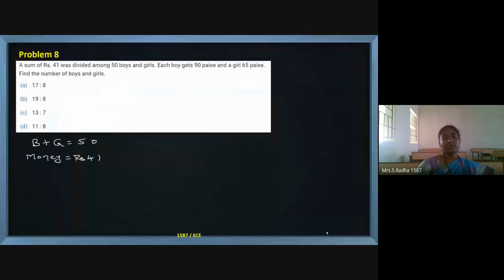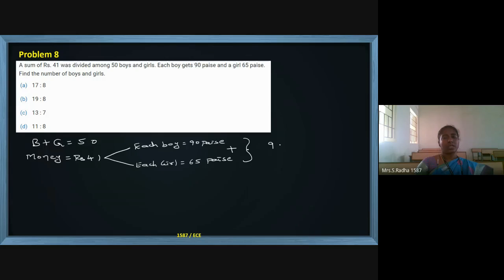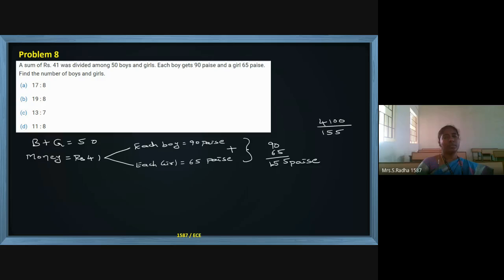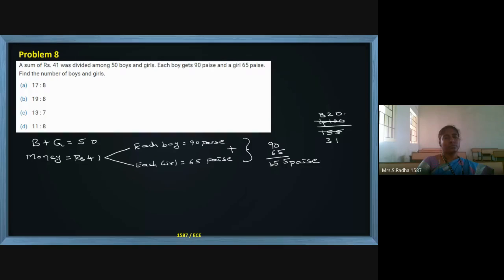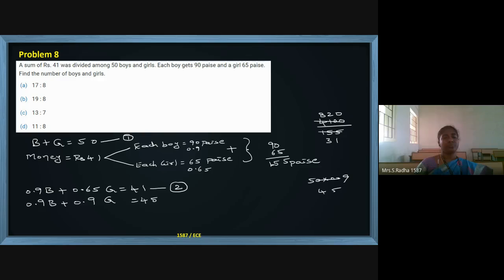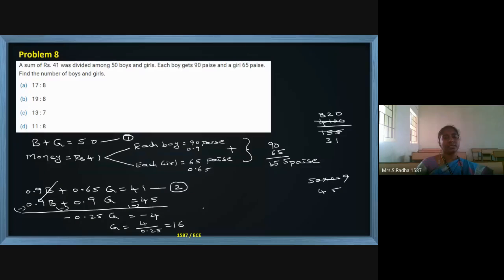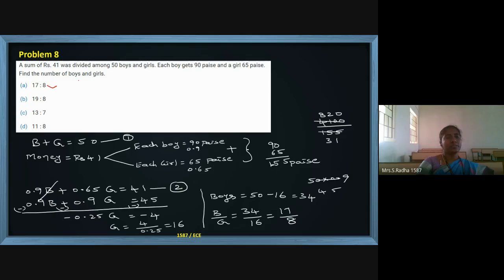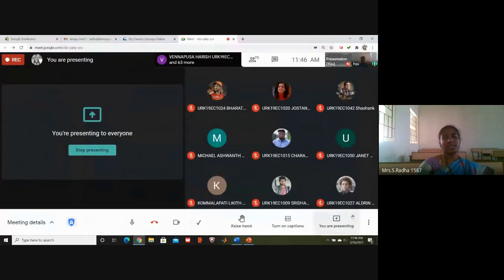Alligation and Mixtures L3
General Aptitude - Alligation and Mixtures - L3